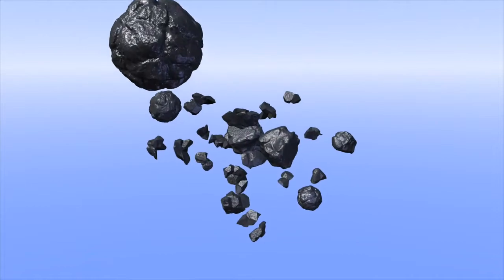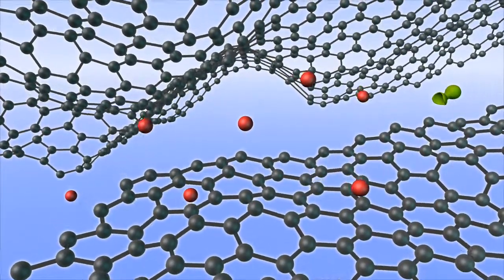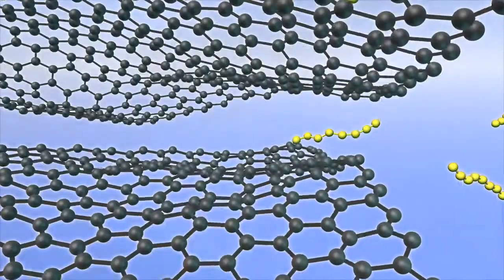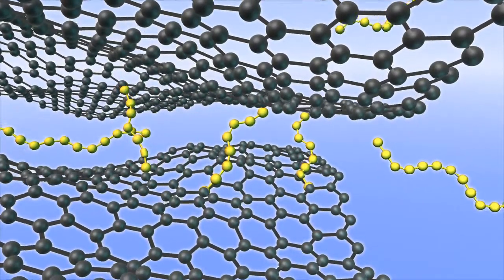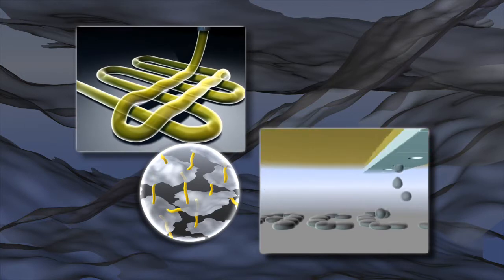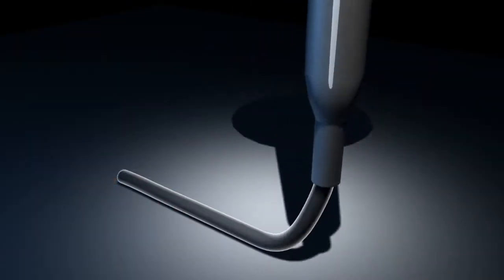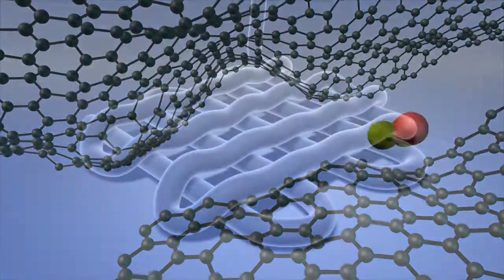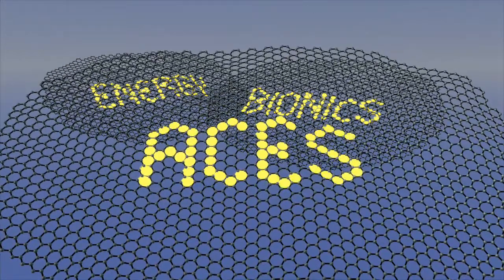What is Graphene? Dispersions to Devices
Our Graphene has extraordinary properties - mechanically robust, conductive and transparent.

How is graphene made from carbon?
How do we fabricate structures from graphene?
How do we 3D-print graphene?

Spoken by Professor Gordon Wallace